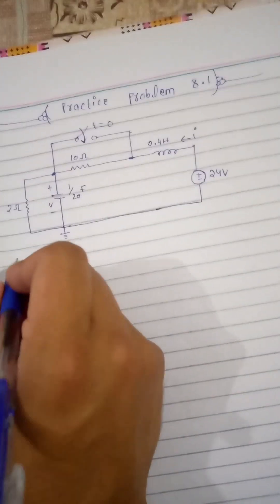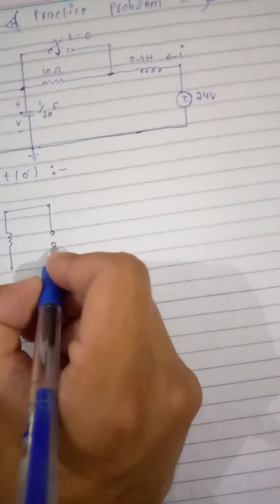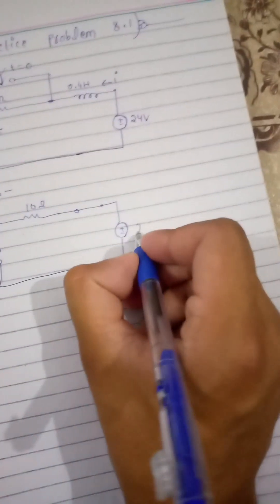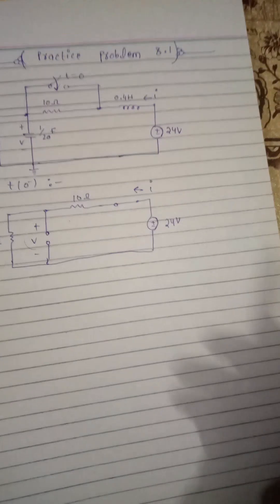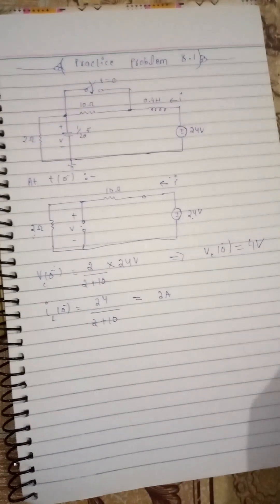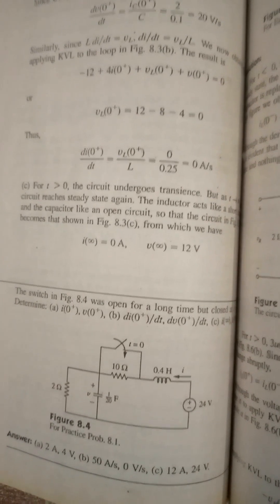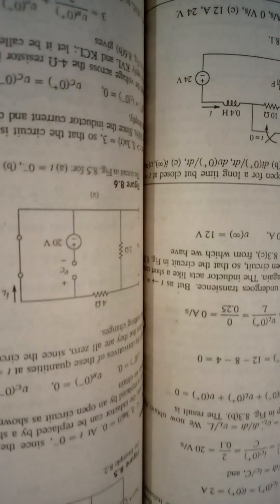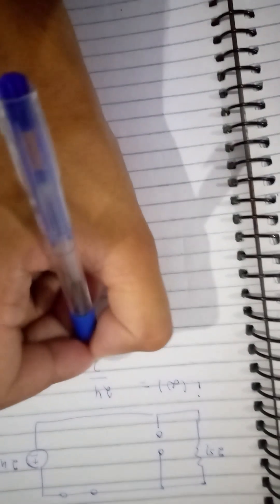Practice Problem 8.1 | Fundamentals Of Electric Circuits | Alexander Sadiku|Ch 8 Second OrderCircuit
In this video we solve practice Problem 8.1 from Charles K Alexander , Sadiku Book . You will learn and watch all practice problems and concepts of Second order circuits in this playlist . Kindly support me . Keep learning and keep exploring .